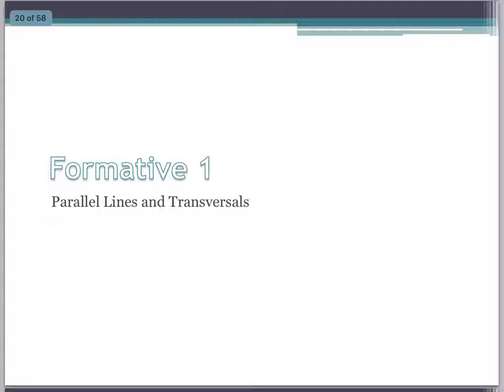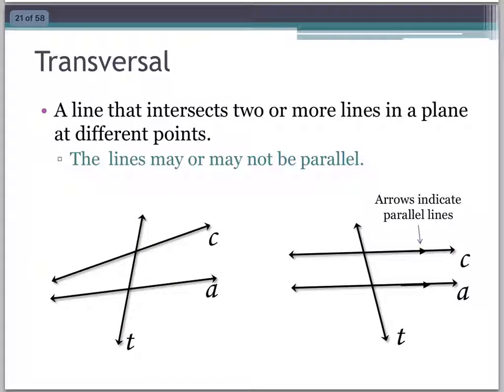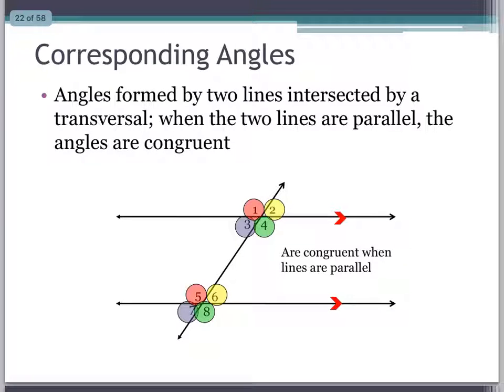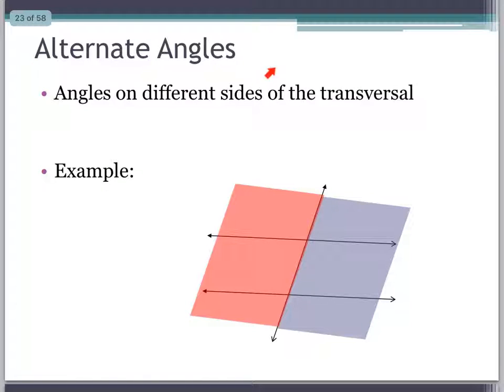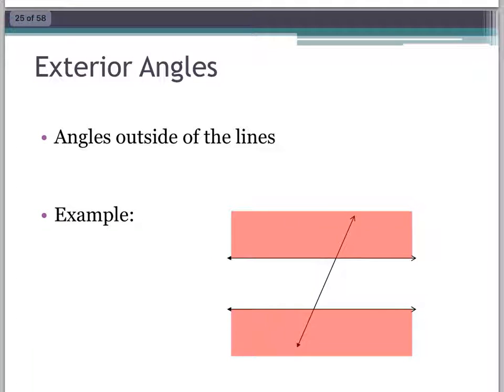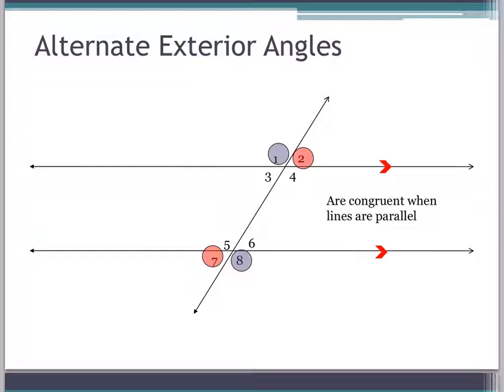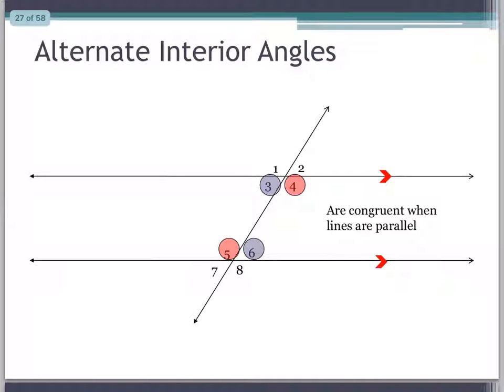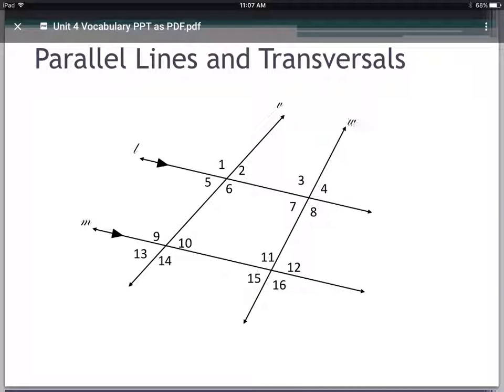pa unit 4 vocab part 2